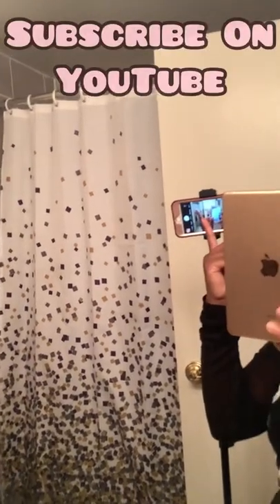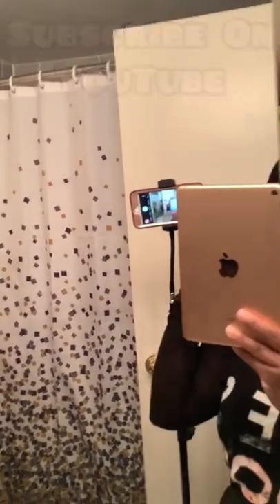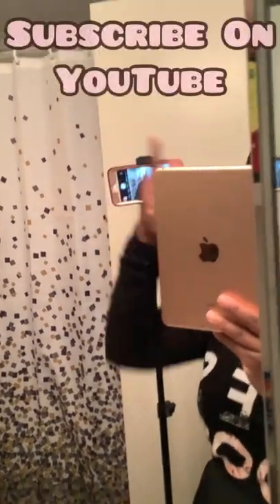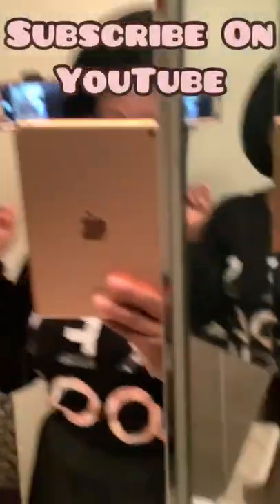Retie : How to See the Back of Your Head Part 3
I have DIY Microlocs on Type 4C hair. Join me as I document my Loc Journey, share Natural Hairstyles, and other DIY projects.

My Loc Information:
Locs Installed: September 13, 2020
Loc Count: 295 Locs (video linked below)
Hair Type: 4C
Length of Locs: 12 inches (video linked below)